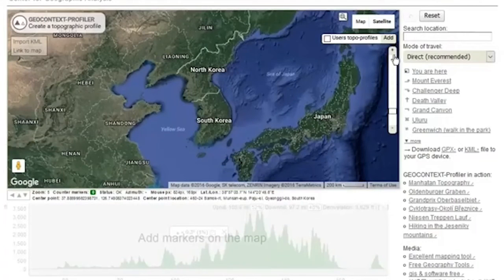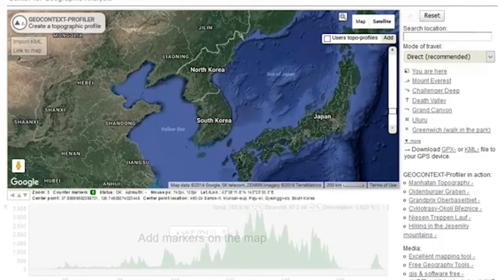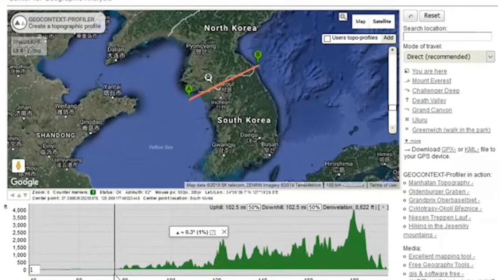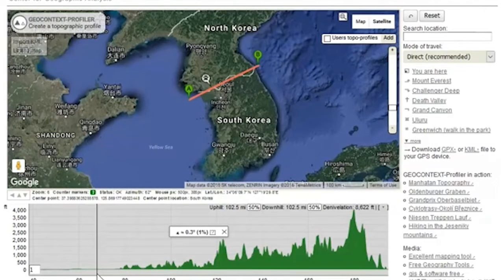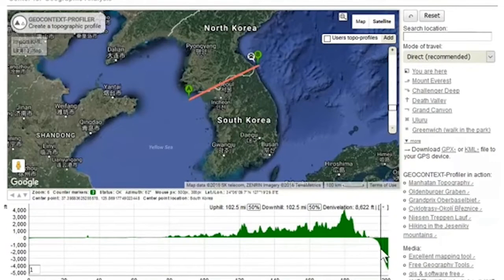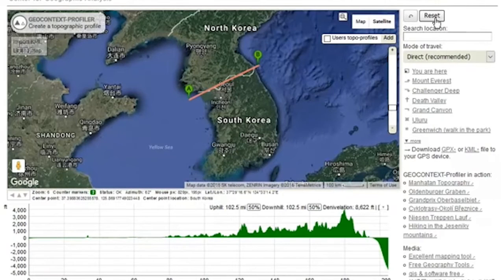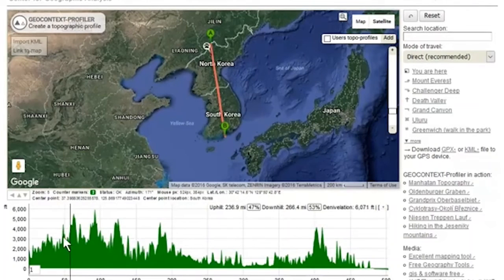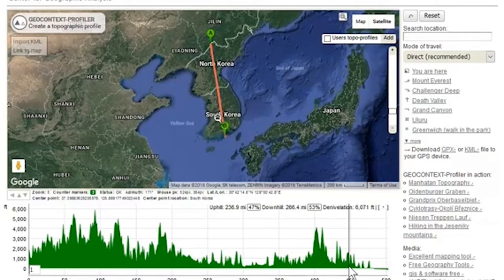Korea Topographic Profile and Physical Features